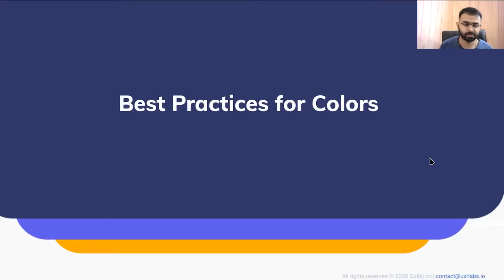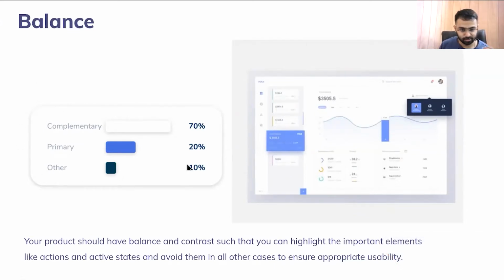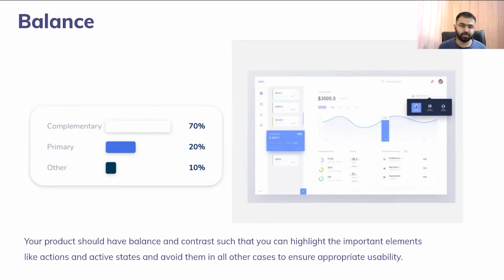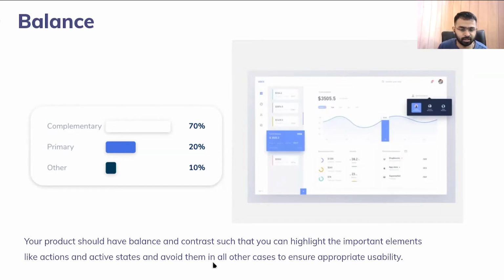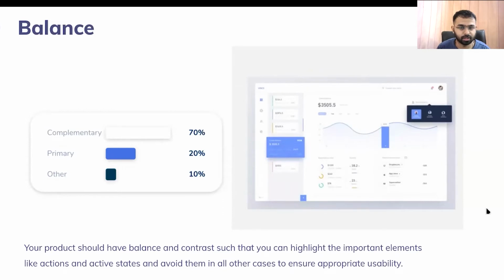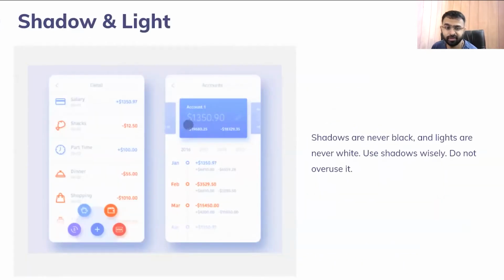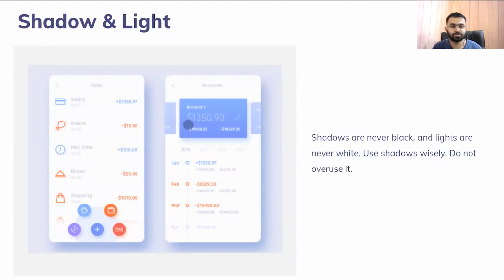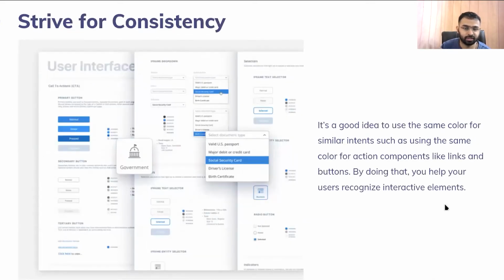How to Choose Colors for UX Designs | PragmaticUX™| Best Practices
Learn how to practically use colors to influence the actions and emotions